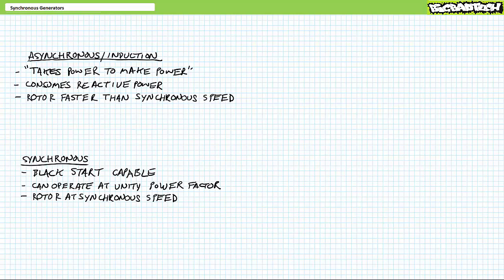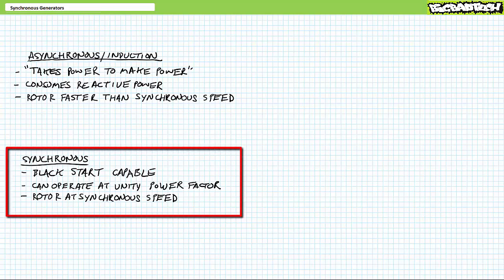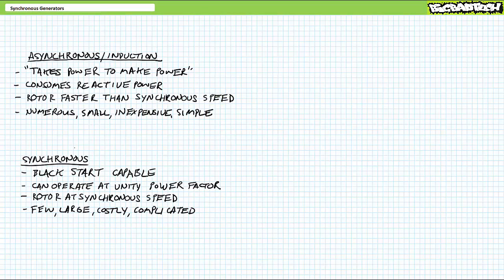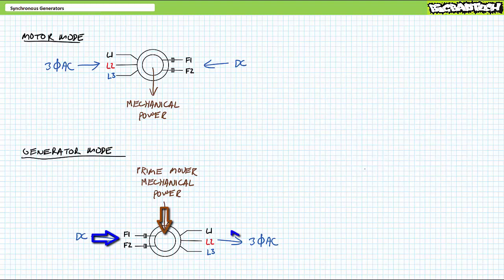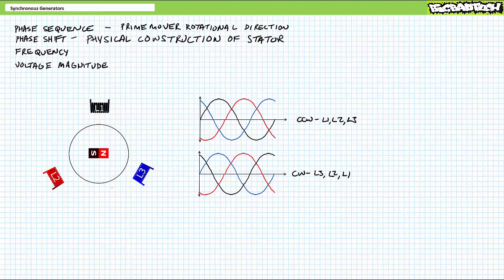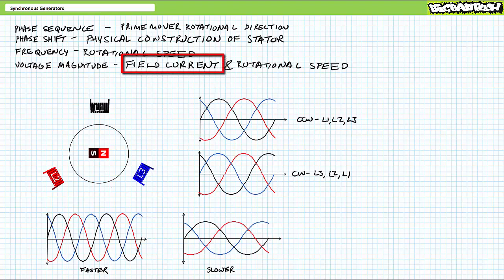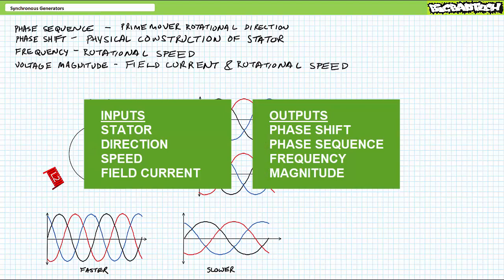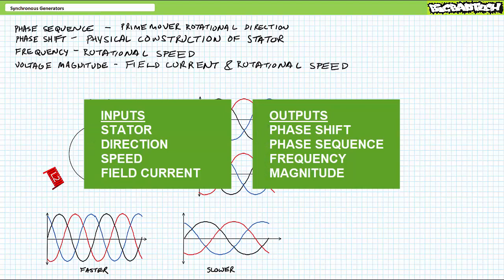Synchronous Generators (Part 1 of 2)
In this lesson we'll examine electrically excited synchronous generators in the unloaded condition. We'll learn that physical connection of the stator windings influences phase shift, rotational direction of the prime mover influences phase sequence, field current strength influences voltage magnitude, and prime mover rotational speed influences both frequency and voltage magnitude. (Part 1 of 2)